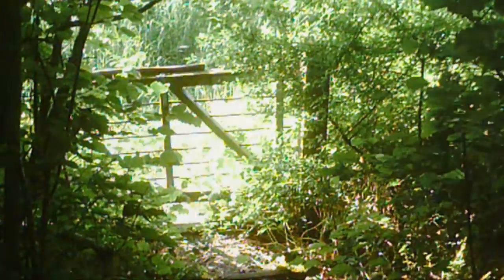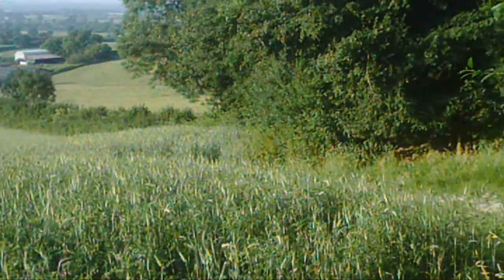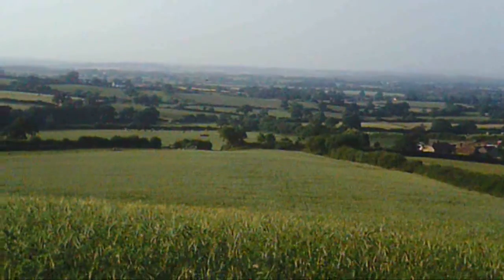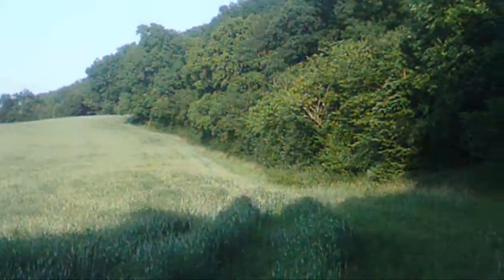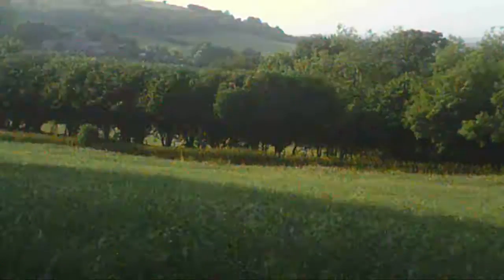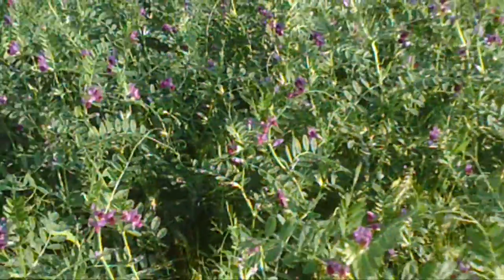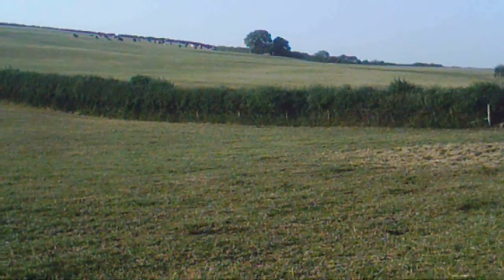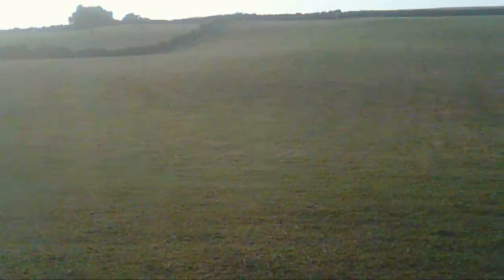Walking towards Dorsetshire Gap: Two, 21st July 2013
Filmed on Vivitar DVR 426 Camcorder